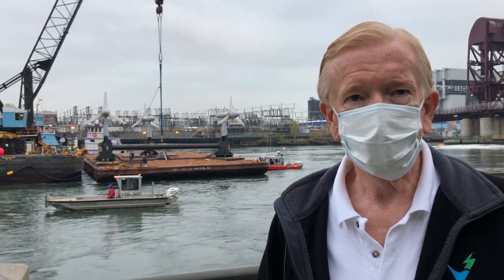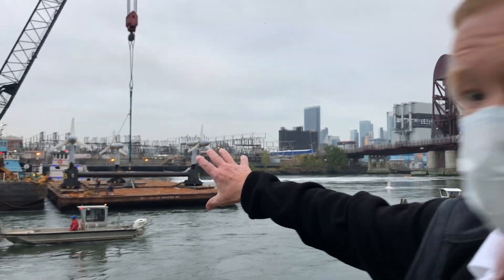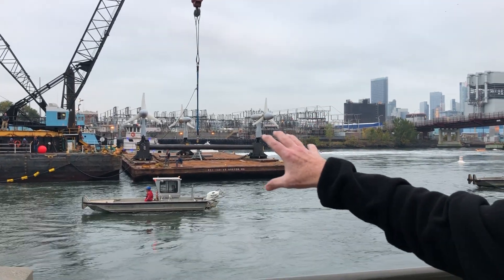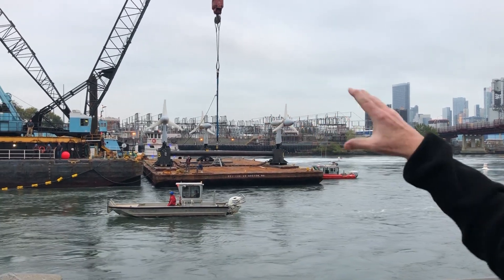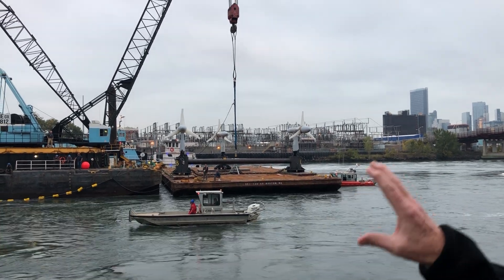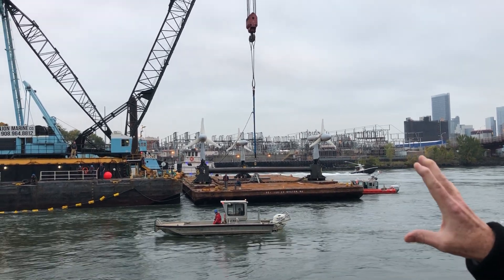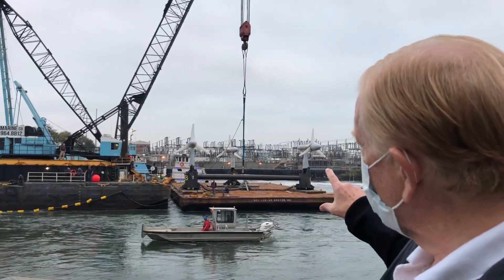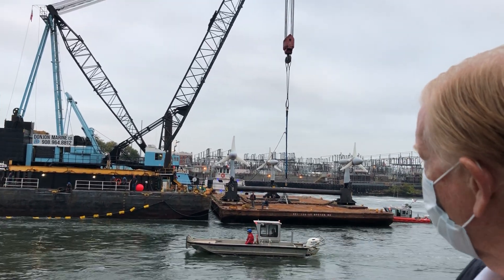Verdant Power CEO/CFO John Banigan Discusses the East River Tidal Power Project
As Verdant Power prepares to install its latest pilot project, a set of three turbines, capturing tidal power in the East River off Roosevelt Island, he discusses an overview of the project.